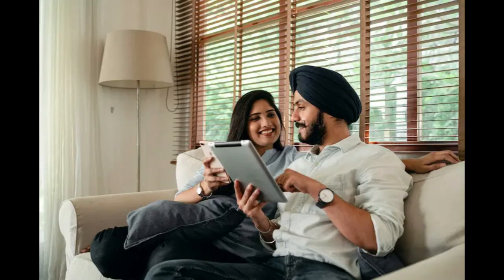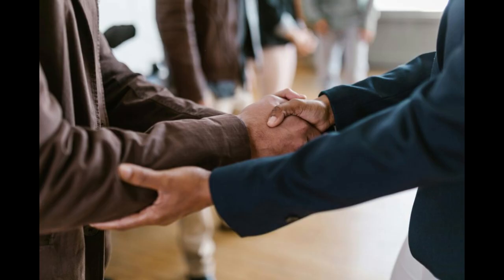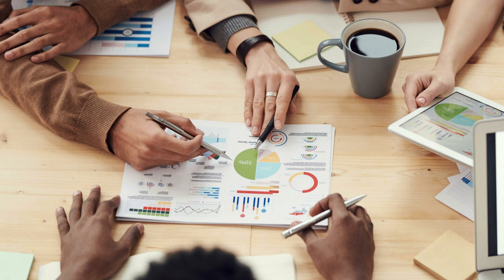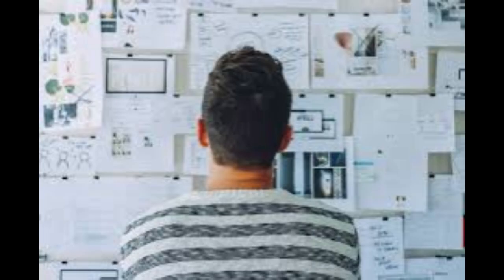How to Start a Tax Preparation Business Using Free AI| Unlock the Power of AI and Gain the AI Edge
Starting a tax preparation business can be a profitable and stable venture, especially during tax season when millions of individuals and businesses need help filing returns accurately and on time. What used to require a large upfront investment in software, marketing, and business planning can now be done using free artificial intelligence tools. These AI tools can assist in planning, branding, research, marketing, and even client management. This guide walks you step-by-step through how to start your tax preparation business using free AI, with specific tools and prompts to help you along the way.